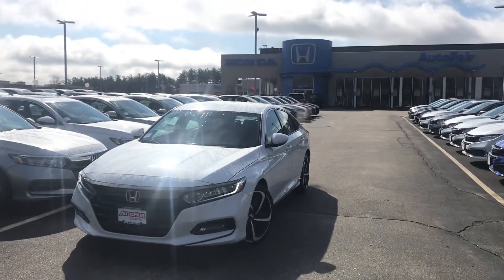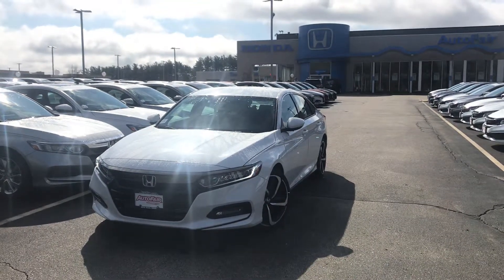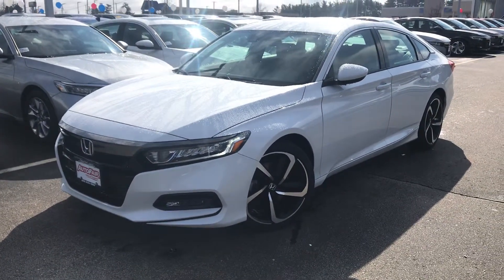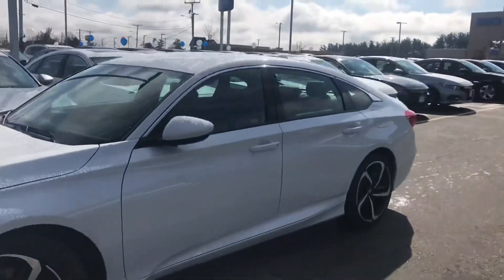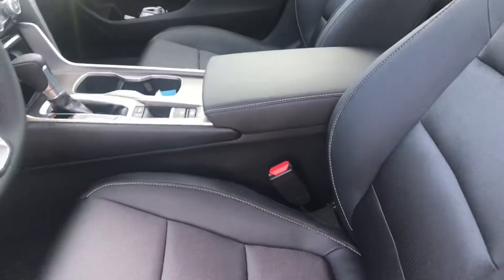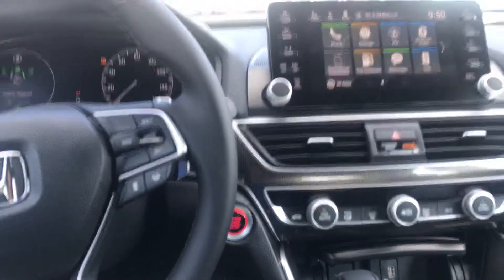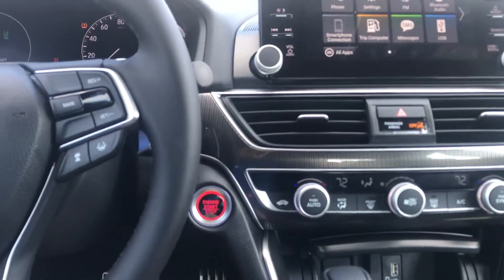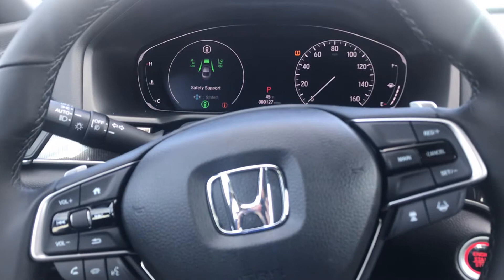Zlatan, thanks for your interest in an Accord Sport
Hi, Zlatan. This is Jordan from AutoFair Honda in Manchester. Thanks for your interest in a new 2019 Accord Sport. Here’s a brief video I recorded just for you. Please let me know if you have any questions; I’m happy to help.